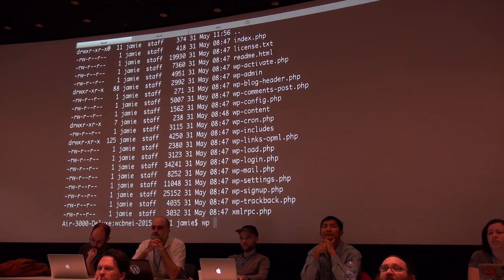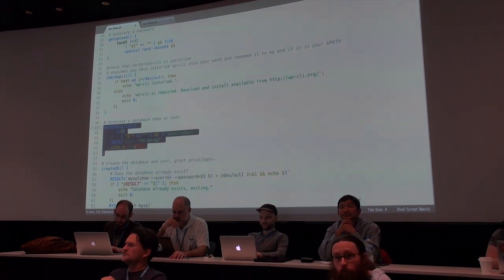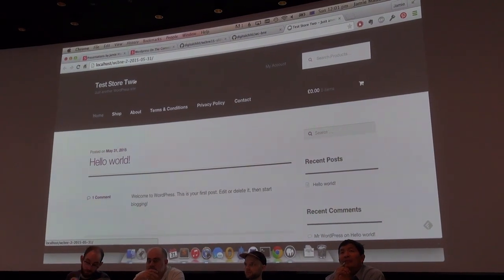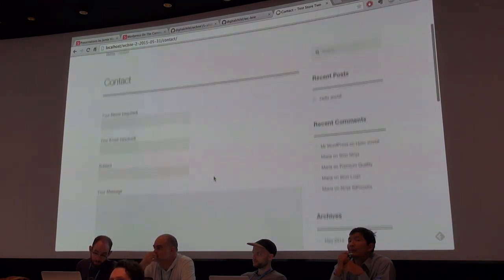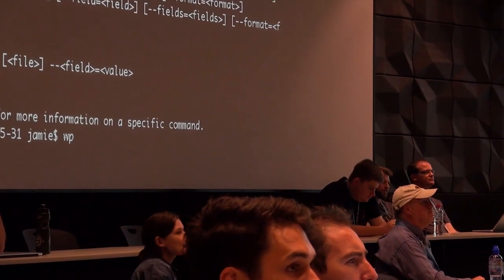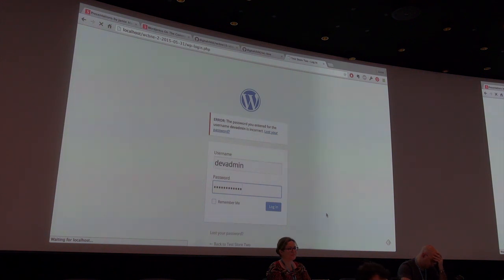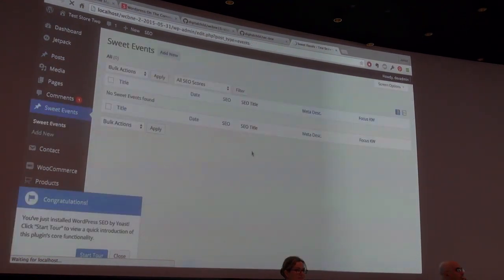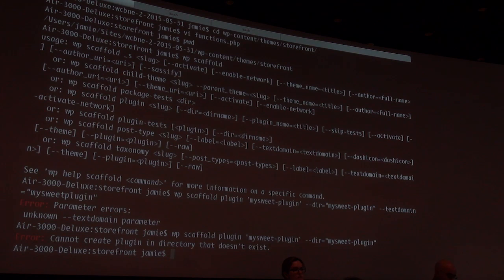WordPress on the command line with WP-CLI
Learn more about building and maintaining WordPress installations from the command line and its many advantages.

Automate the setup and installation of a base site template, including all your settings, plugins, and users, preconfigured and ready to go.